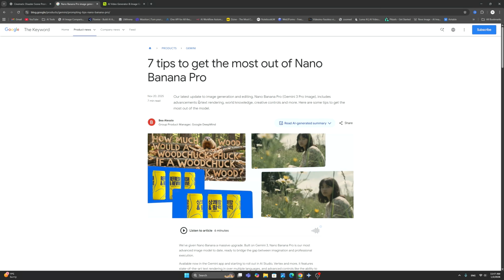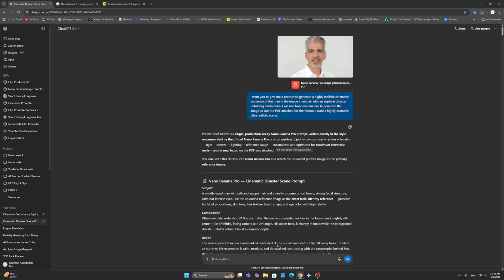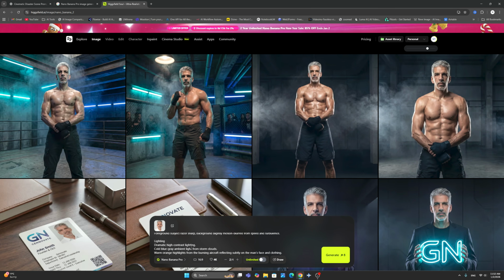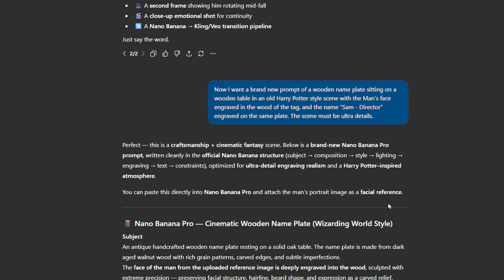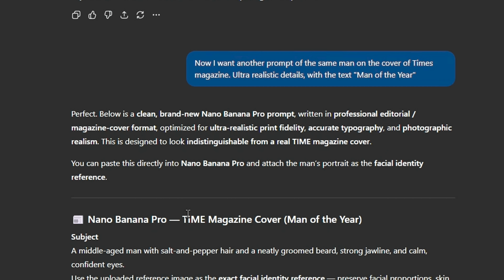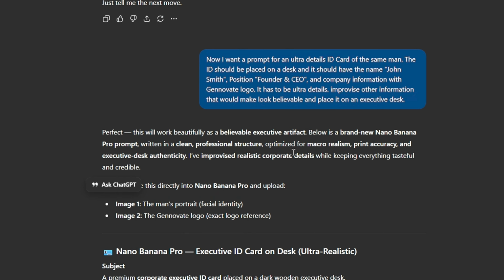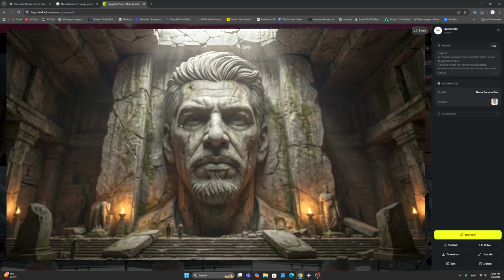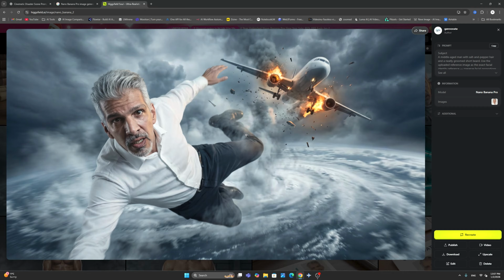Nano Banana Pro: 7 Secret Prompts for INSANE Results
Unlock the full potential of Nano Banana Pro with these 7 secret prompts for insane AI image generation results. In this tutorial, we dive deep into advanced prompting techniques that will elevate your AI art, showing you how to create stunning, professional-grade visuals with Google's latest image generation model. This is the ultimate guide to mastering Nano Banana Pro in 2025.

Whether you're creating cinematic storyboards, hyper-realistic product shots, or maintaining consistent character designs, these 7 prompts will transform your AI workflow. Learn the exact techniques used by professionals to get studio-quality results from Nano Banana Pro.

⏰ TIMESTAMPS:
0:00 - Why Your Nano Banana Pro Prompts Aren't Working
0:31 - Workflow and What is Required
1:45 - Workflow: Building The Prompt with ChatGPT
2:42 - Workflow: Generating the Image with Higgsfield
3:33 - Workflow: What Went Wrong and How to Fix It
4:15 - Prompt 1: Final Image Air Disaster Example
4:46 - Prompt 2: Cinematic Wooden Nameplate
6:09 - Prompt 3: TIME Magazine Cover
6:52 - Prompt 4: Cinematic Neon Brand Shot
7:37 - Prompt 5: Executive ID Card on Desk
8:40 - Prompt 6: Ancient Temple Stone Engraving
9:21 - Prompt 7: Cinematic Authority Fighter Portrait
10:18 - Final Results & Your Next Steps

ABOUT GENNOVATE AI:
Welcome to Gennovate AI, where we teach you how to create professional content with generative AI. From video generation to complete production workflows, we show you how to build stunning results with cutting-edge AI tools.

ABOUT NANO BANANA PRO:
Nano Banana Pro is Google's most advanced image generation and editing model, built on Gemini 3 Pro. It features state-of-the-art text rendering, multi-image composition, consistent character generation, and professional-grade creative controls. This tutorial covers the 7 most powerful prompting techniques to unlock its full potential.